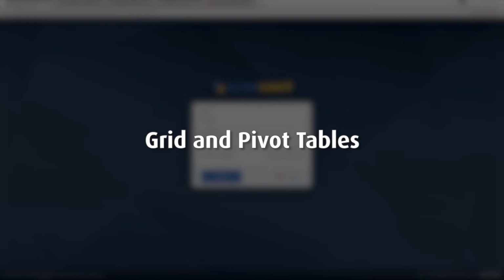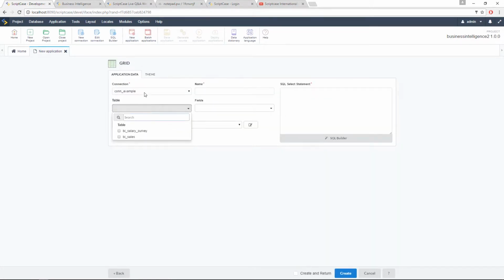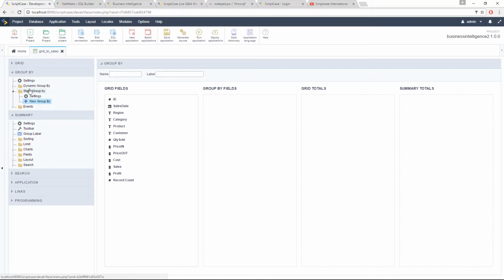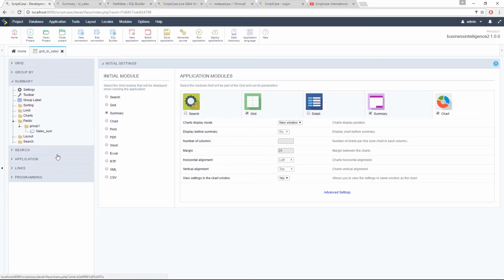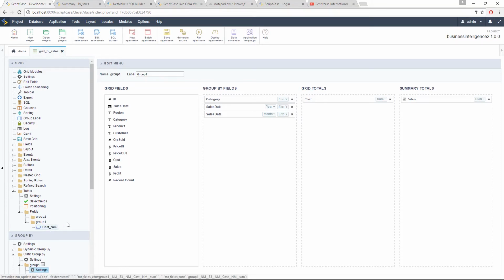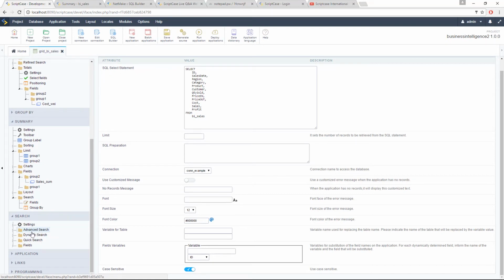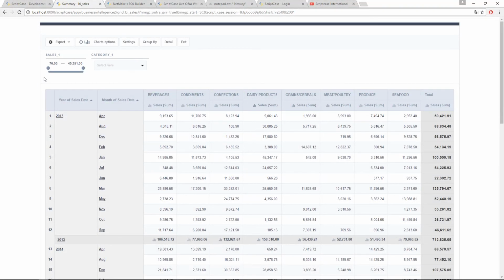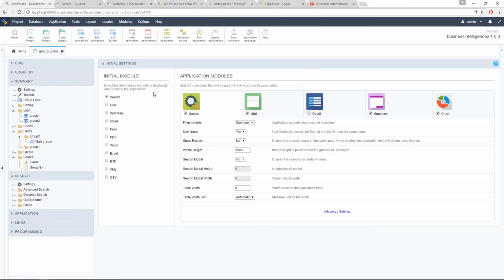Scriptcase 9 - Grid and Pivot Tables